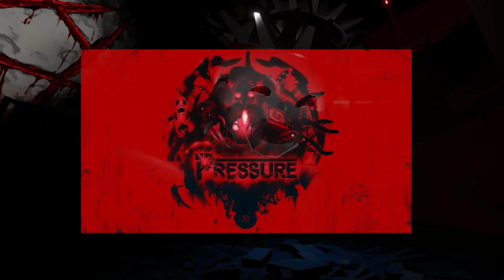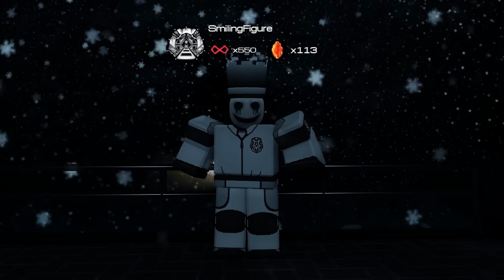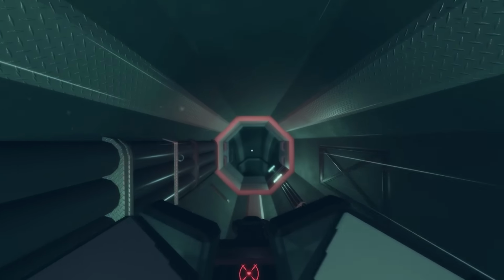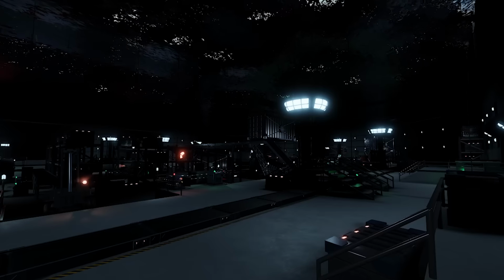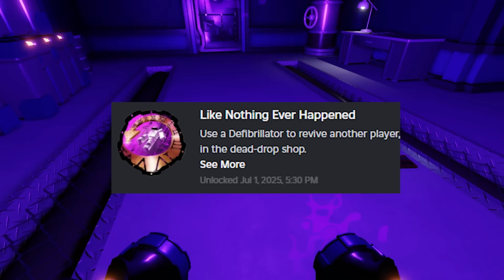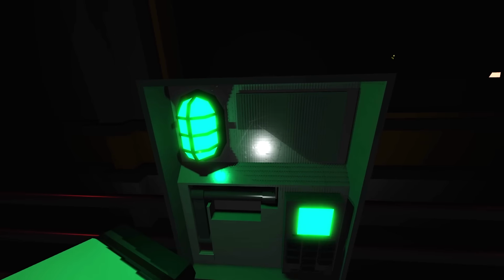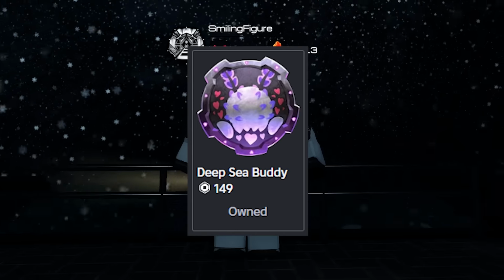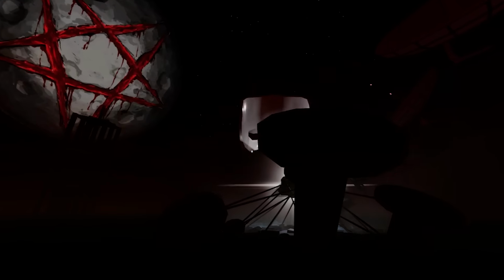EVERYTHING NEW In The "WORTH THE WAIT" Update In PRESSURE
we are SO back

⌚Timestamps:
00:00 - Intro
00:40 - New Lobby
01:31 - Beggining
02:09 - New Grand Encounters
05:42 - Revamped Grand Encounters
09:00 - New Badges
10:24 - Secret Ending
12:54 - Deep Sea Bunny Gamepass
14:19 - Miscellaneous
16:27 - Funny Moments
17:49 - Conclusion